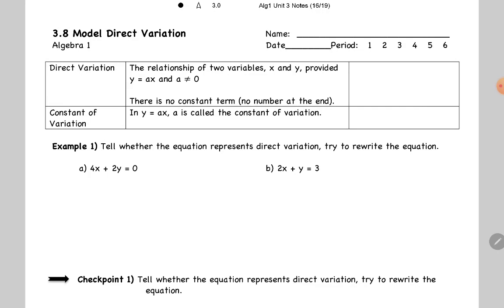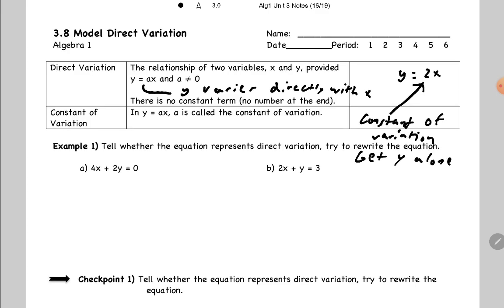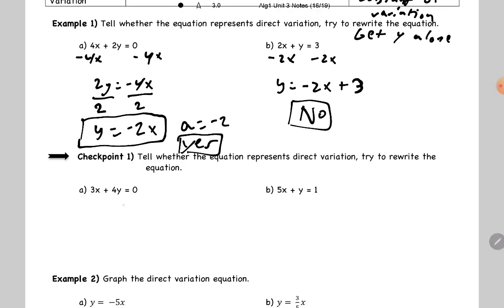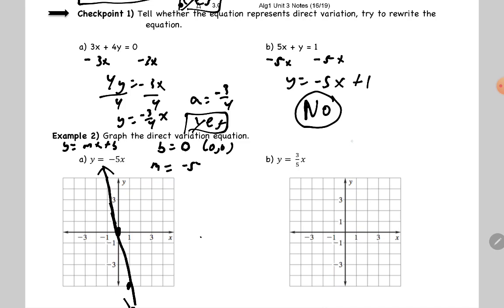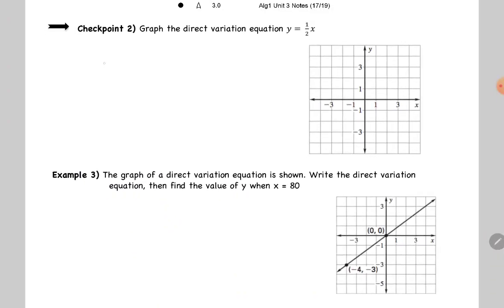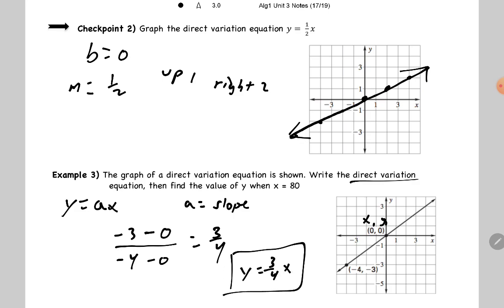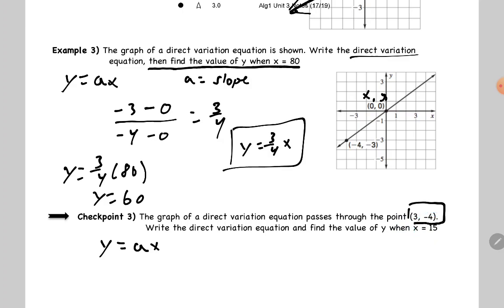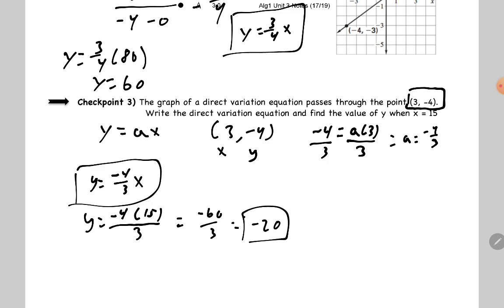algebra I unit 3.8 model direct Variation